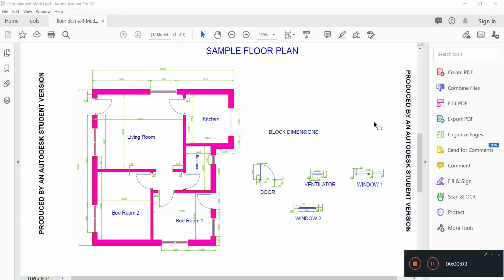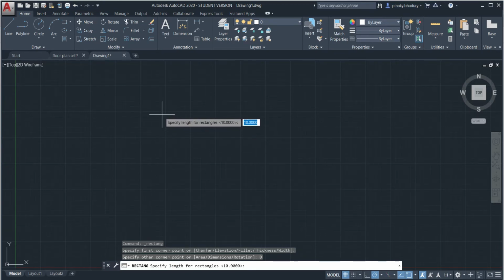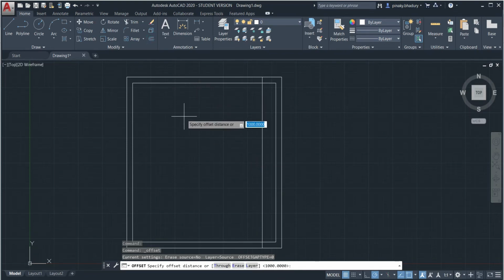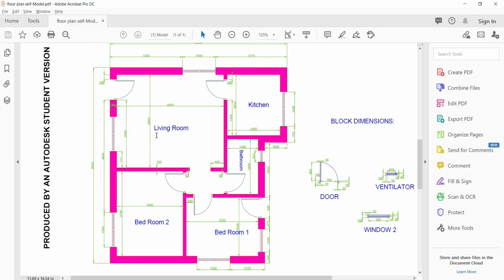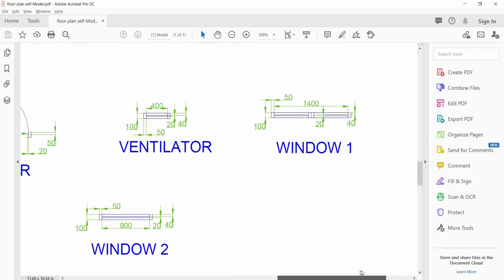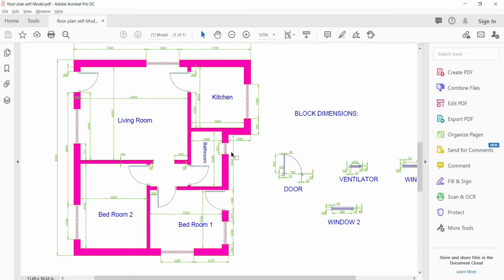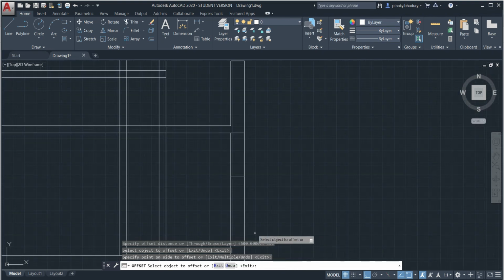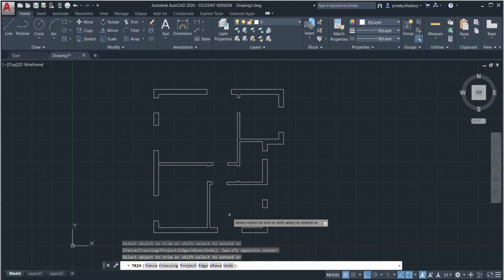How to design a Floor Plan in AutoCad 2020 [PART: 1]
Have a look on this first part of the video series.